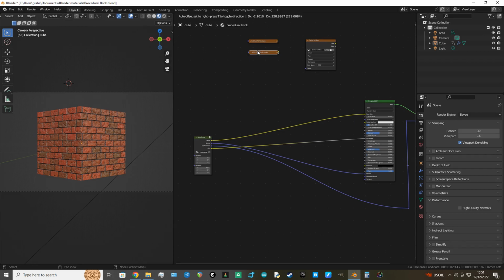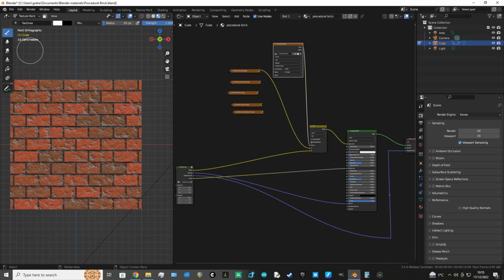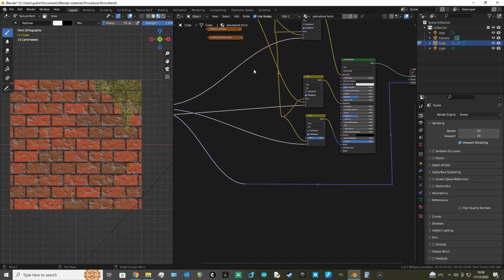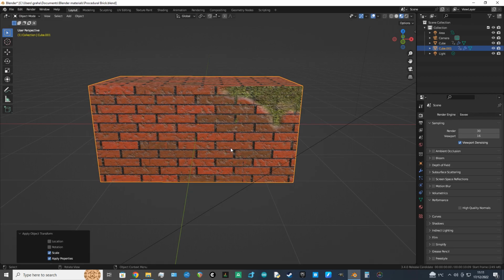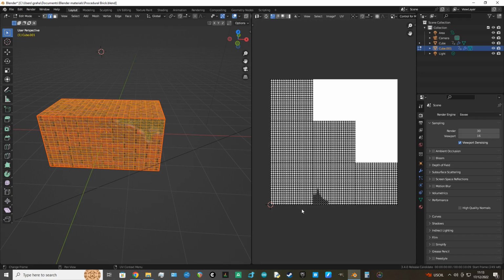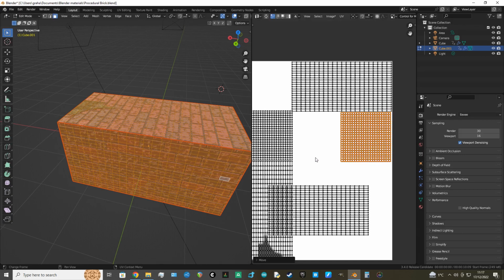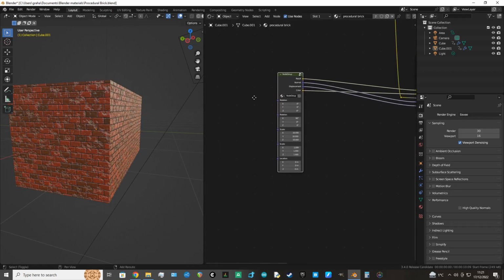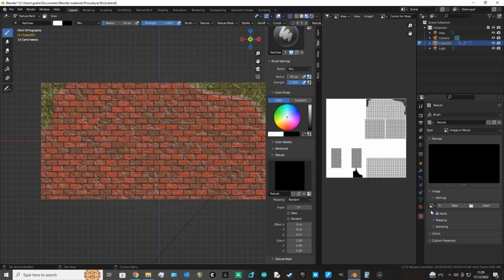Mixing brick procedural and textures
Getting a brick procedural texture and layering a moss texture over the top to simulate overgrowth.
Ryan King Art. Procedural Brick.